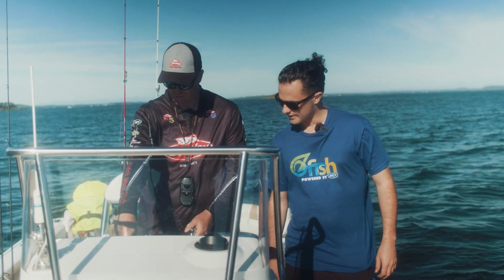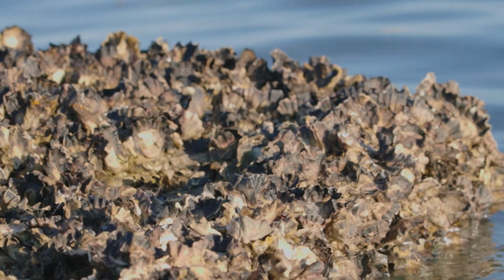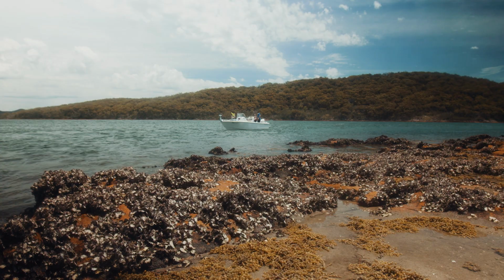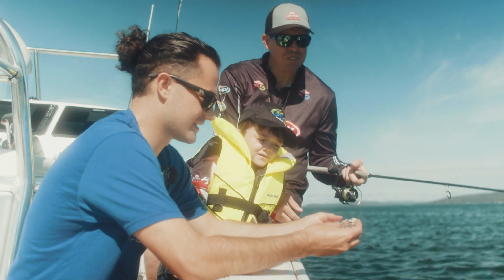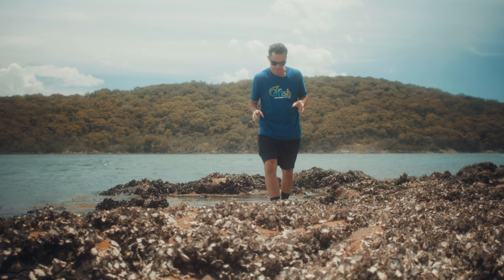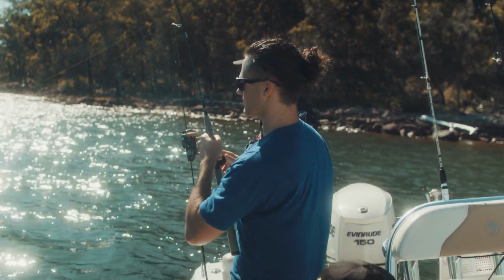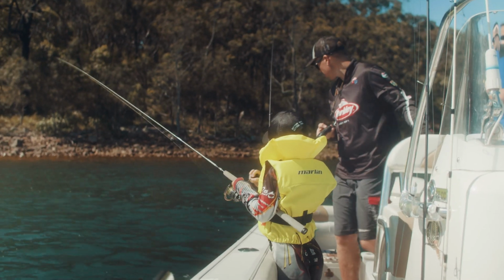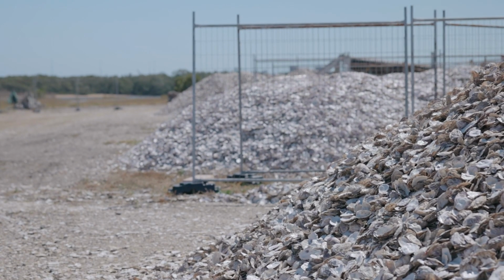The Importance of Shellfish Reefs (Growing River Stewardship)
As kids, we were told to stay away from them. But now, as fishos, we are casting our lines as close to them as possible, funny that. This is because shellfish are vital fish habitats for many of our favourite recreational species, and play an integral role in water quality, food supply and shelter for many juvenile fish.

To find out more, we tasked Jono, Will and Dom to hit the water and see what they are all about, and what better way to do that then on bread and butter species like squire and bream.

🤝 This project has been supported by OzFish’s Growing River Stewardship Project assisted by the New South Wales Government through its Environment Trust.